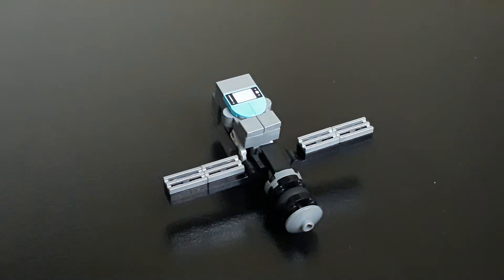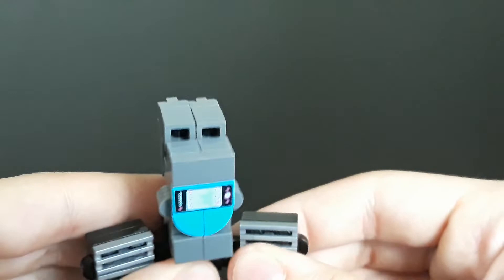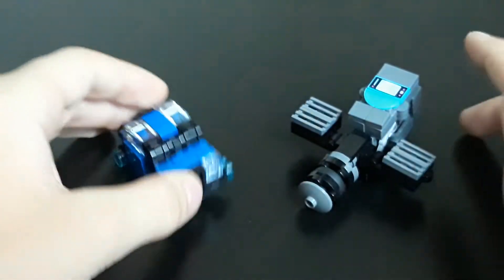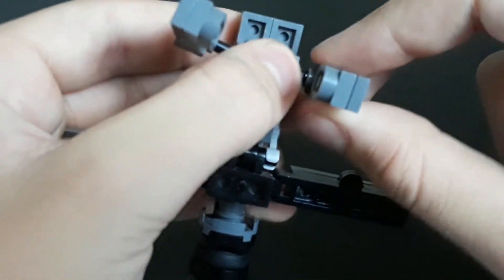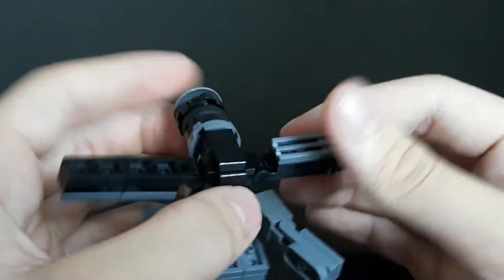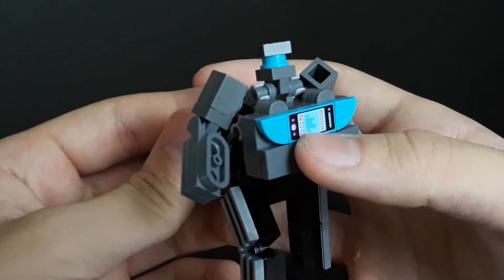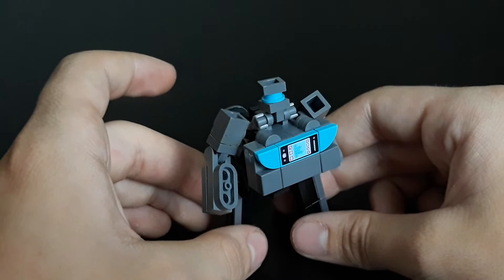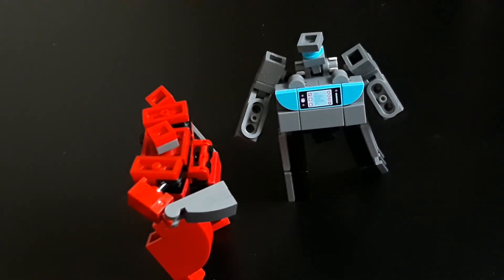[LEGO TRANSFORMERS 11] novatron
A little bit of a stutter will come in my video schedule over the next week or two due to personal circumstances, so if I go without an upload for a while, you'll know why. I'll try to upload the best I can, see ya.